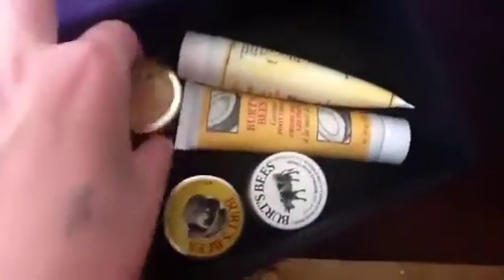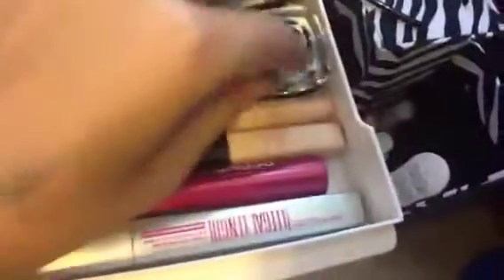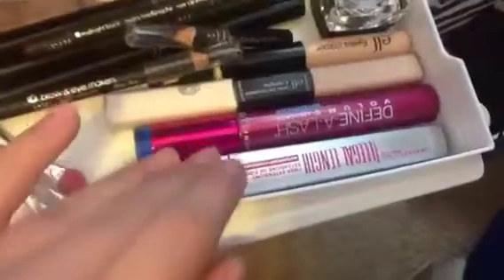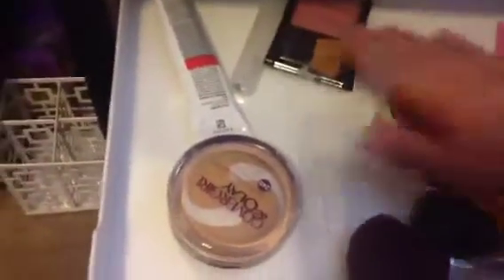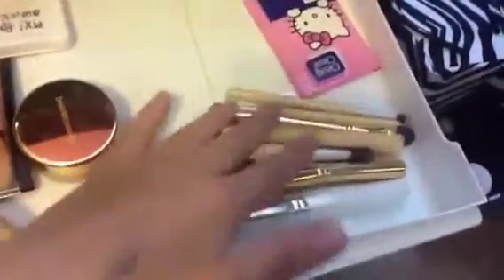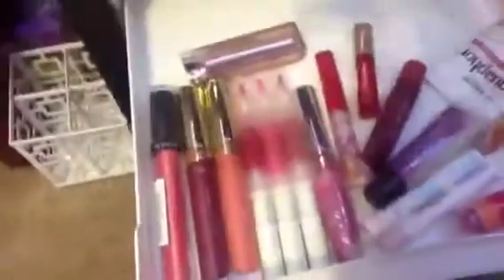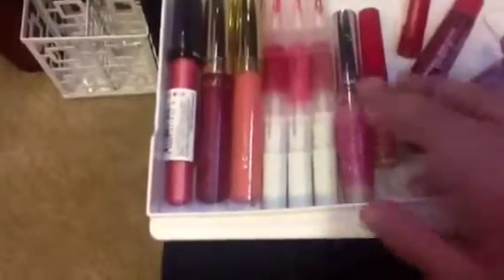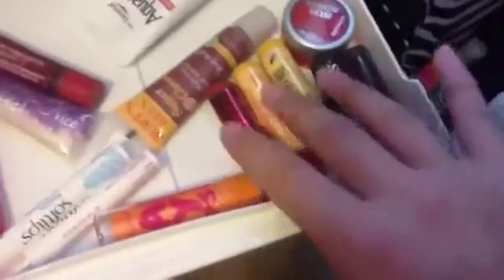UPDATED makeup collection